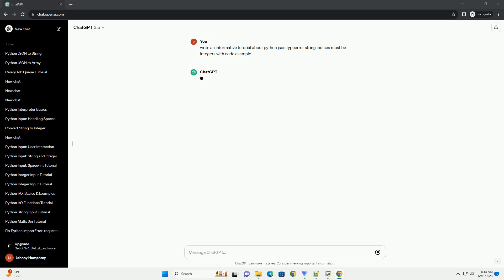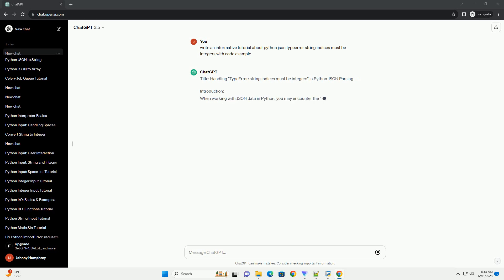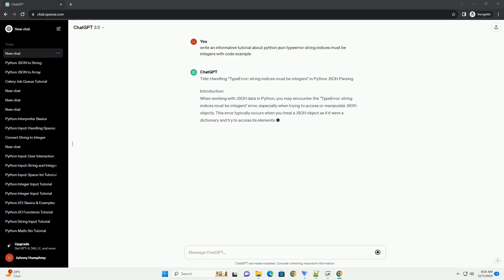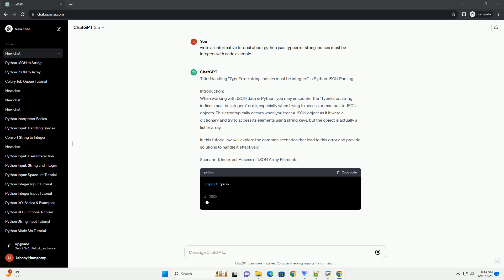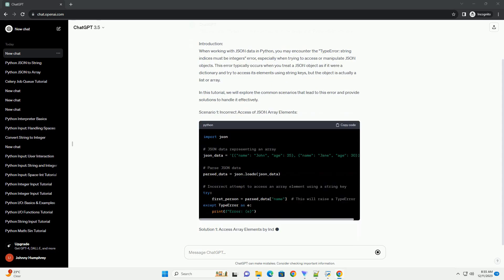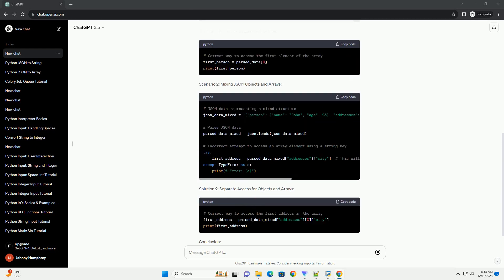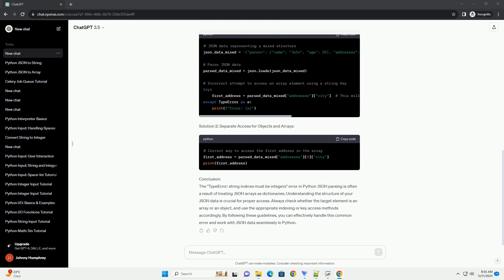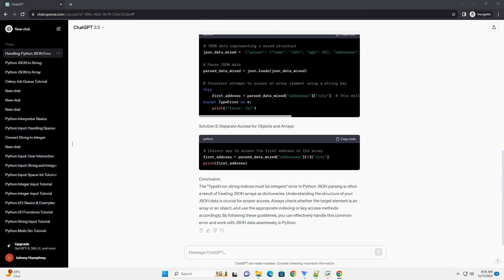python json typeerror string indices must be integers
Title: Handling "TypeError: string indices must be integers" in Python JSON Parsing
Introduction:
When working with JSON data in Python, you may encounter the "TypeError: string indices must be integers" error, especially when trying to access or manipulate JSON objects. This error typically occurs when you treat a JSON object as if it were a dictionary and try to access its elements using string keys, but the object is actually a list or array.
In this tutorial, we will explore the common scenarios that lead to this error and provide solutions to handle it effectively.
Scenario 1: Incorrect Access of JSON Array Elements:
Solution 1: Access Array Elements by Index:
Scenario 2: Mixing JSON Objects and Arrays:
Solution 2: Separate Access for Objects and Arrays:
Conclusion:
The "TypeError: string indices must be integers" error in Python JSON parsing is often a result of treating JSON arrays as dictionaries. Understanding the structure of your JSON data is crucial for proper access. Always check whether the target element is an array or an object, and use the appropriate indexing or key access methods accordingly. By following these guidelines, you can effectively handle this common error and work with JSON data seamlessly in Python.
ChatGPT